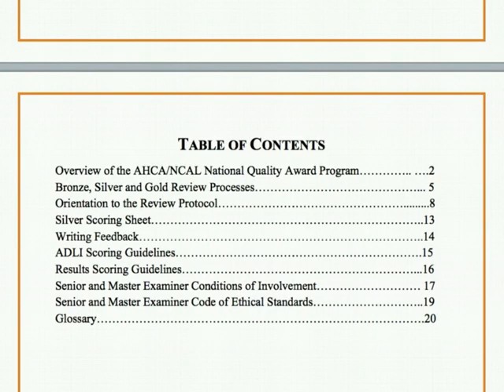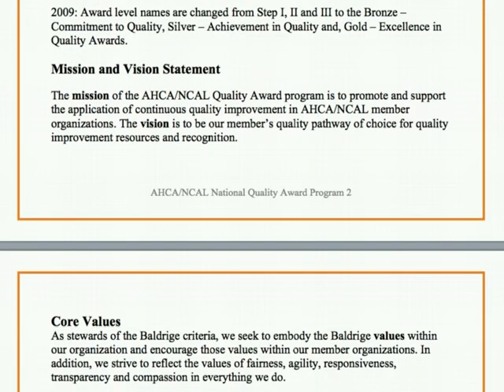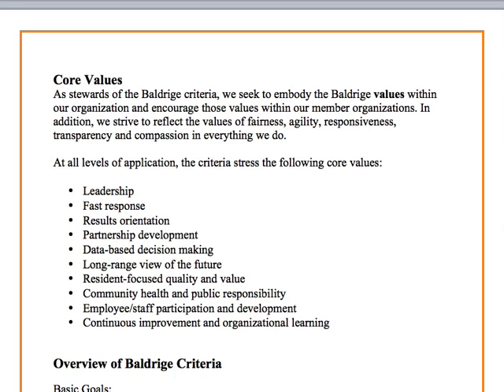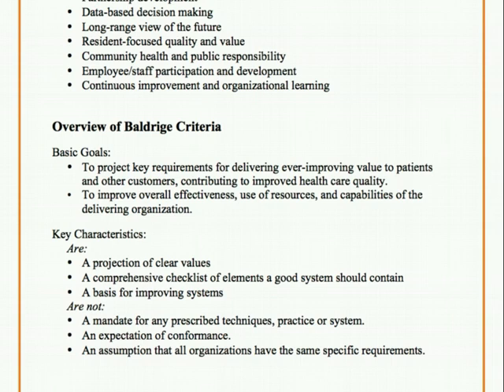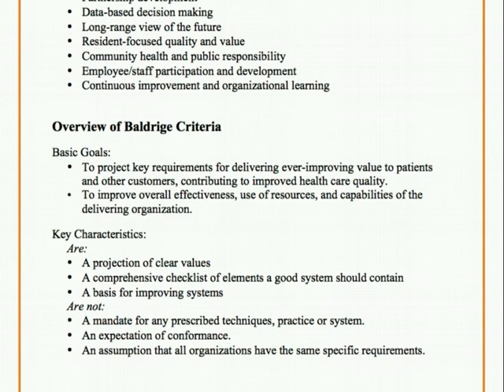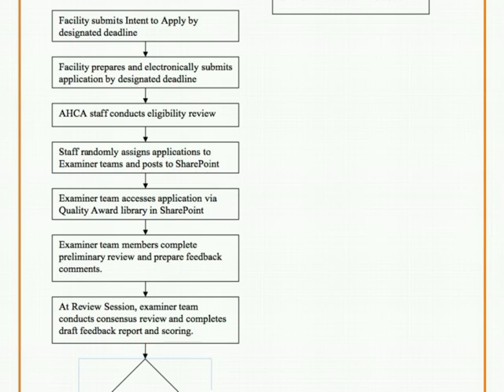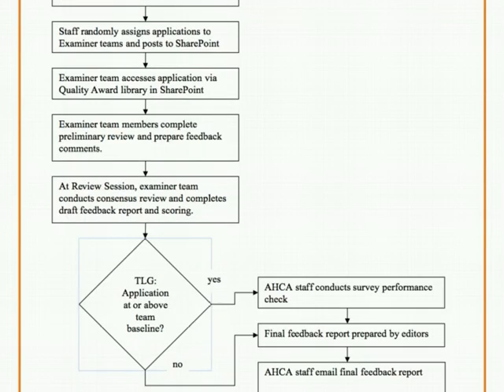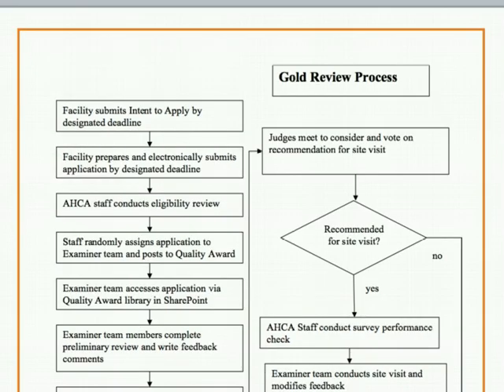New Examiner Intro and Orientation